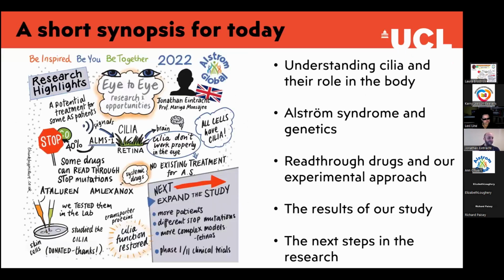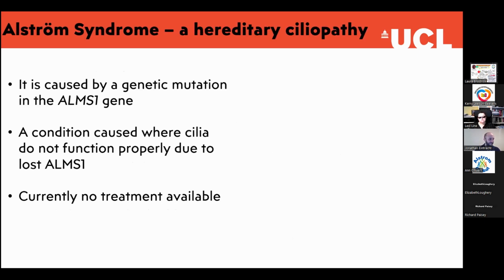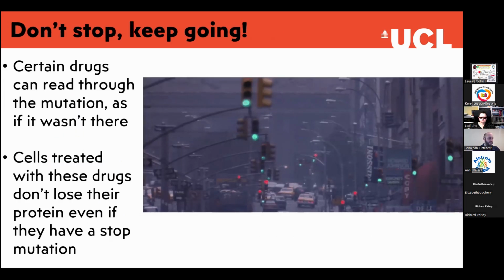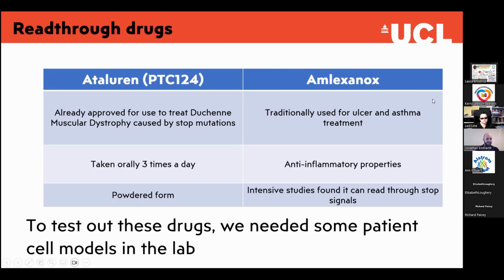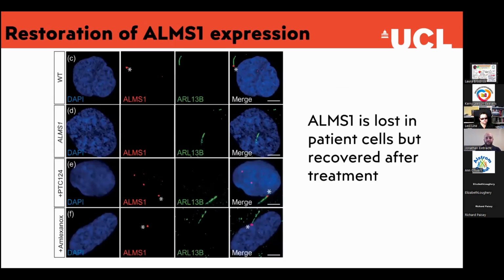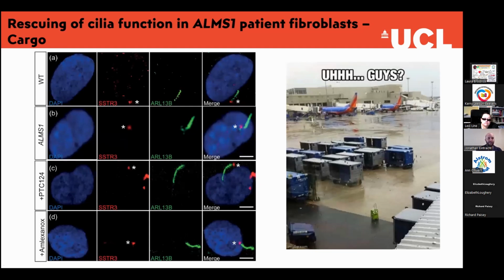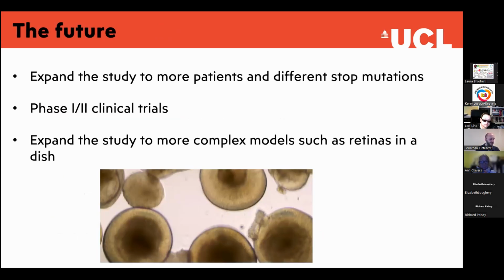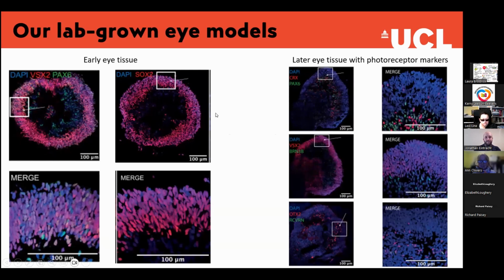AS Global 'Past, Present and Future' Lecture - Future Eye Research with Jonny Eintracht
The AS Global community came together on the 3rd May 2023 to celebrate World Alstrom Day and also Alstrom Syndrome UK turning 25 with a virtual 'Past, Present and Future' lecture.

This third video (in a series of 3) showcases PhD Student Researcher, Jonny Eintracht, exploring developments in eye research and future possibilities.

Further information, including a series of films from previous sessions and top tips can be found